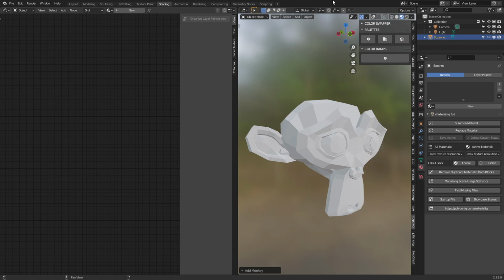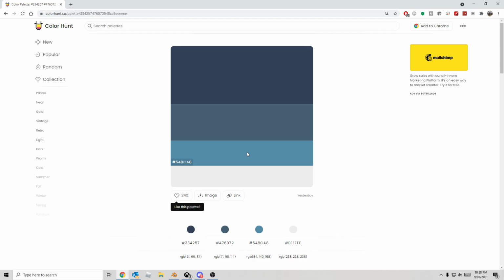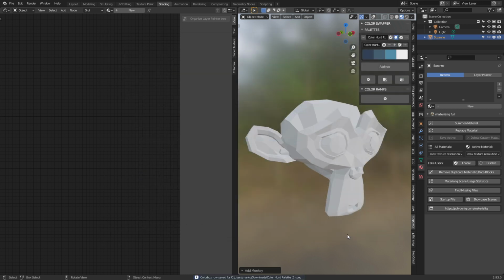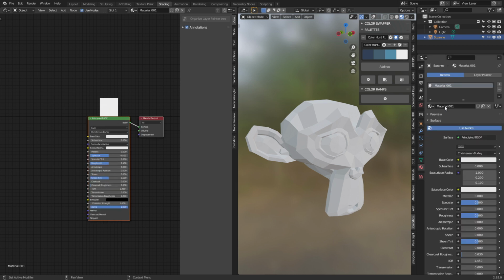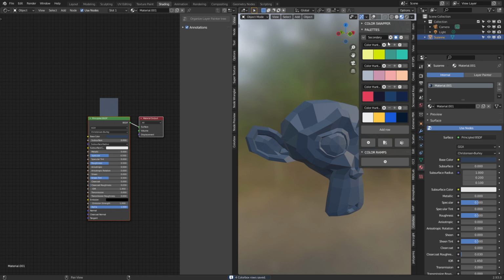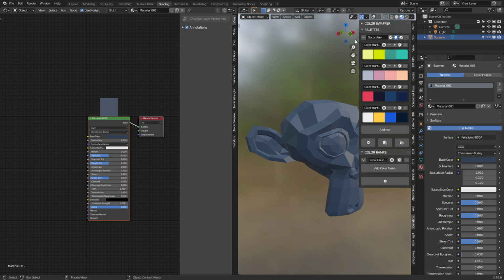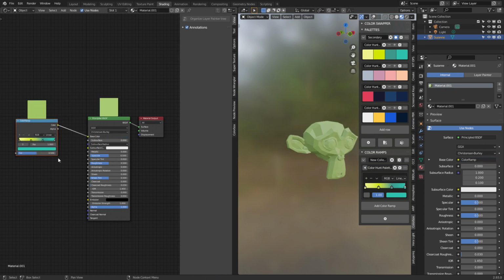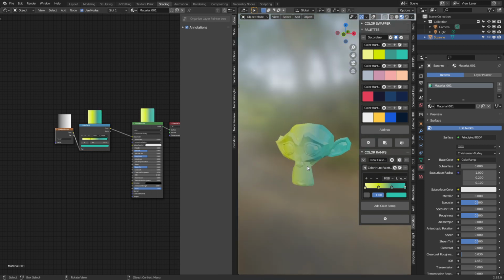Blender Color Box Addon review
Do you like using color pallets in Blender, then this addon is for you.